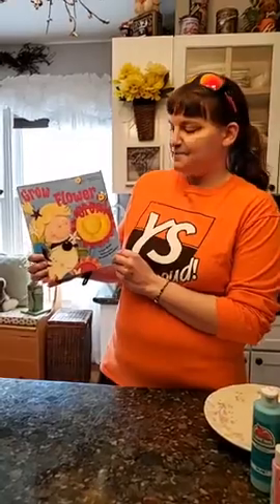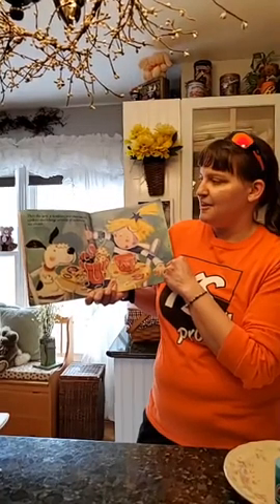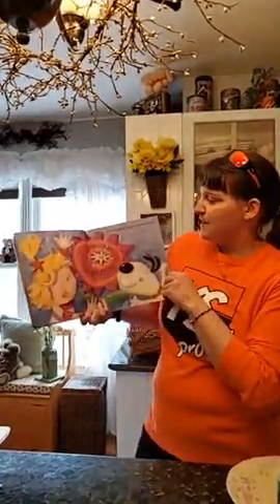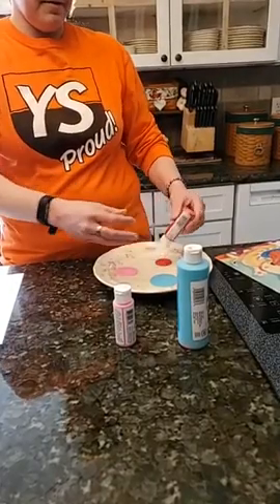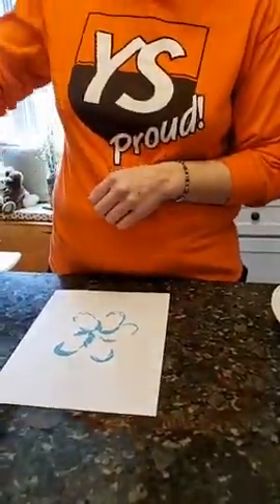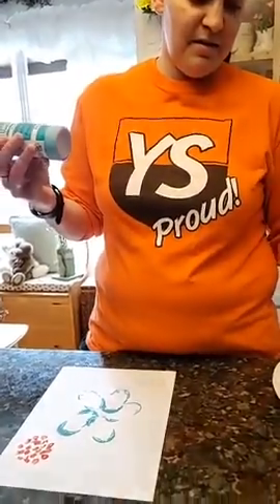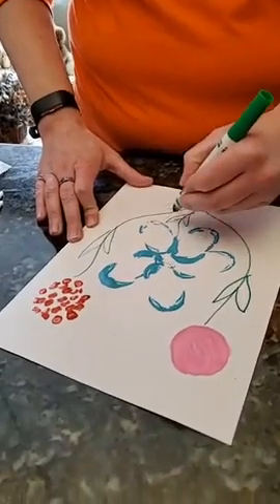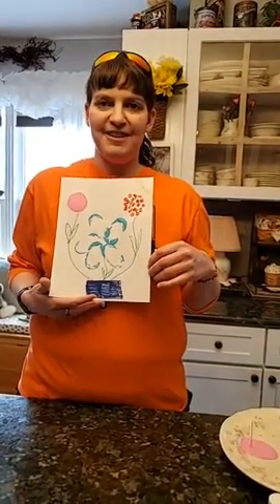Grow Flower Grow by Lisa Bruce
Come  join me as I read a story about a little girl names Fran and what she tries to make her flower grow.  Afterwards, I will show you how you can make flowers using the bottoms of plastic containers and bottles around your house with paint and markers.